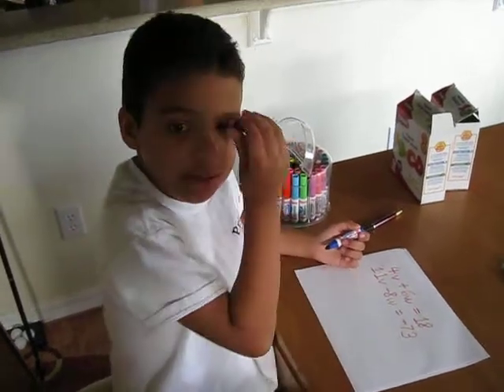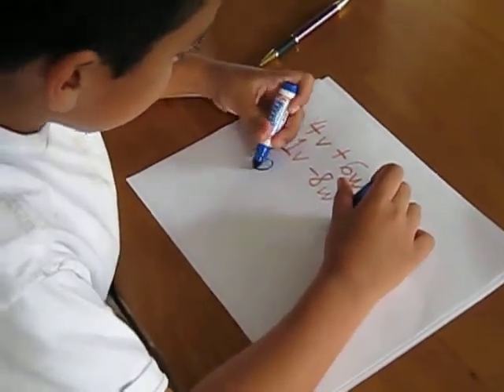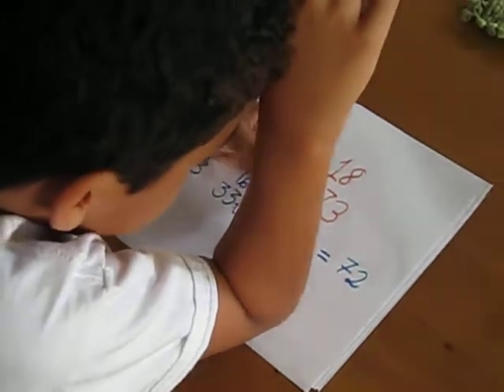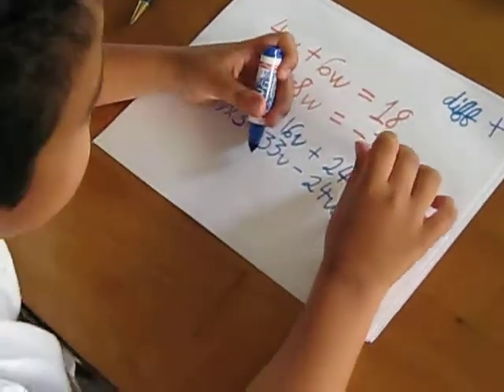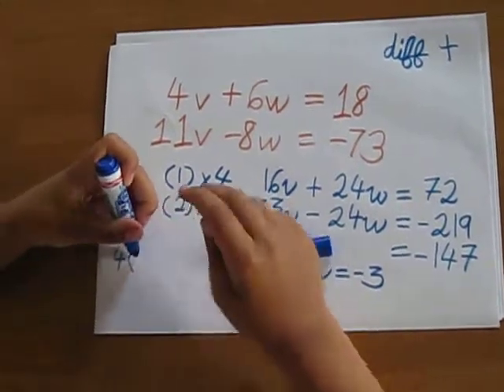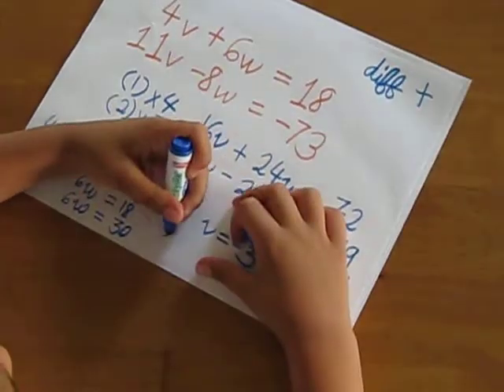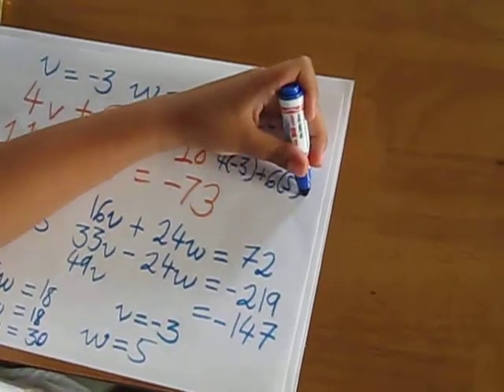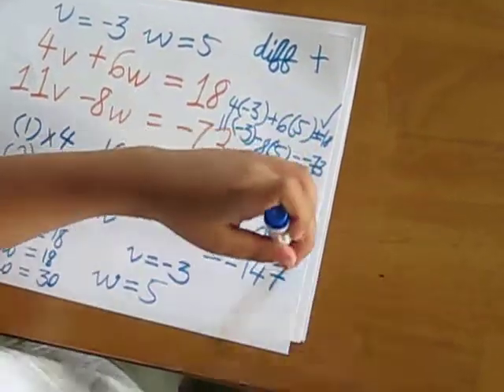Solving Simultaneous Equations Example #2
Floridian kid solving simultaneous equations by himself.